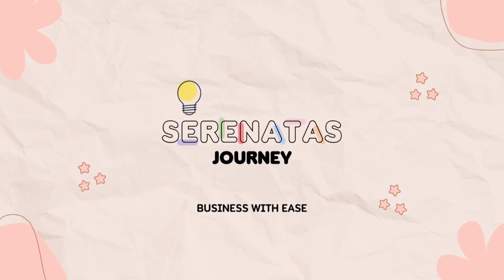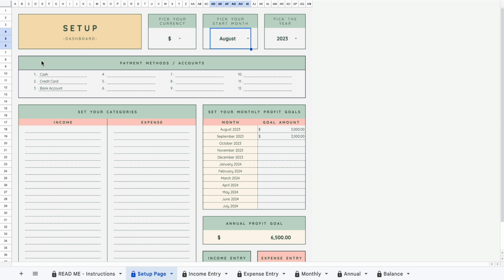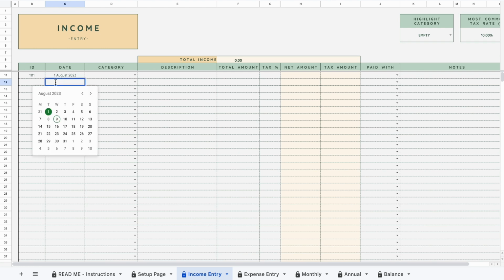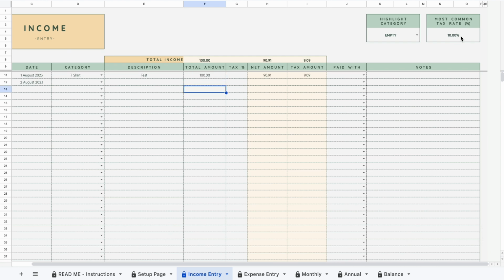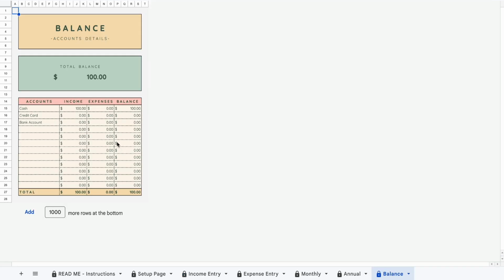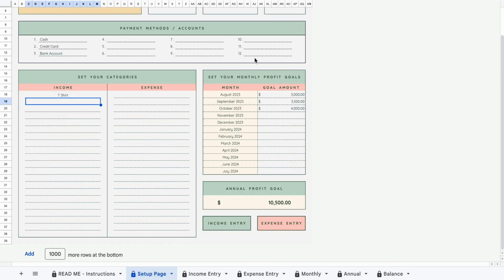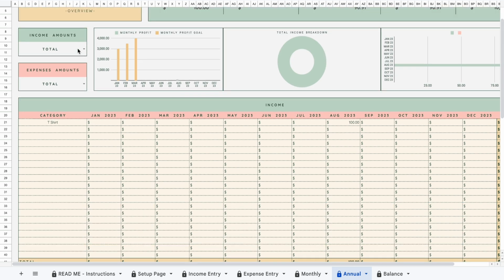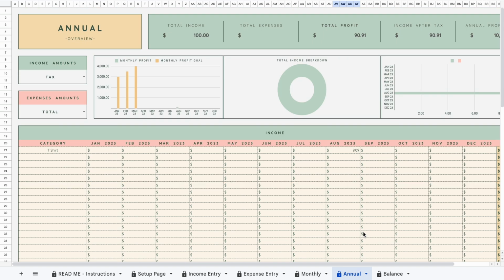Easy Bookkeeping Template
Hello and welcome to Serenata's Spreadsheet Solutions!

In this tutorial video, I'm excited to guide you through the ins and outs of our comprehensive Easy Bookkeeping Template for Google Sheets and Microsoft Excel. Designed to empower small businesses like yours, this intuitive tool will revolutionize the way you manage your finances.

📊 FEATURES:

✅ Automatic Calculations: Say goodbye to manual number crunching! Our template automatically calculates your income, expenses, and profits.
✅ Streamlined Setup: Easily customize your template with your currency, income and expense categories, and more.
✅ Detailed Logs: Keep track of every transaction, from income to expenses, with simplicity and ease.
✅ Comprehensive Overviews: Gain valuable insights with overview tabs, giving you a clear picture of your financial landscape.
✅ User-Friendly Design: Our minimalist yet colorful design makes budgeting a breeze and adds a touch of fun to your financial journey.

💡 BENEFITS:

🚀 Save Time: Let technology do the heavy lifting, freeing up your time for what truly matters in your business.
🧩 Simplify Management: With organized records at your fingertips, you'll make informed decisions and stay on top of your finances.
💰 Cost-Effective: Skip the expenses of hiring a bookkeeper and embrace an affordable solution that grows with you.
🎯 Customizable: Tailor the template to your unique business needs for maximum efficiency and control.

📌 TABS:

🔸 Setup Page: Personalize your template with goals, categories, and currency settings.
🔸 Income Entries: Effortlessly log your income transactions, including dates, categories, and descriptions.
🔸 Expense Entries: Easily record your expenses, with fields for dates, categories, and tax rates.
🔸 Monthly Overview: Get a snapshot of your monthly financial activities, with category breakdowns and net amounts.
🔸 Annual Overview: Track your year-long progress, including profit tracking, to make strategic business decisions.

Experience financial clarity and control like never before with Serenata's Easy Bookkeeping Template. Get ready to streamline your bookkeeping tasks and pave the way for financial success!

🟢 Available on Google Sheets & Microsoft Excel 🟡

Available in 4 amazing colors. On our website, you get all four colors with one purchase. On our Etsy store, pick any color you prefer.

Thank you for joining us at Serenata's Spreadsheet Solutions, where we're dedicated to making your financial management journey not only efficient but enjoyable too!

To your financial prosperity,
Anna

The information provided in this tutorial and the associated bookkeeping template is for general educational purposes only and is not intended as professional financial advice. It's recommended to consult with a qualified financial advisor or accountant before implementing any financial strategies or using the template.